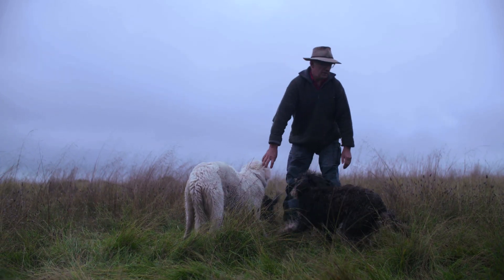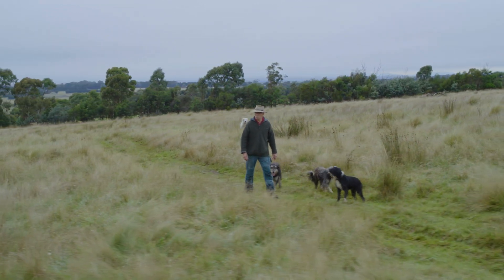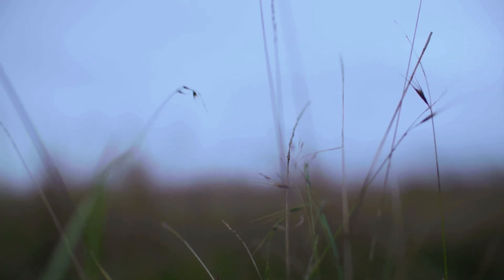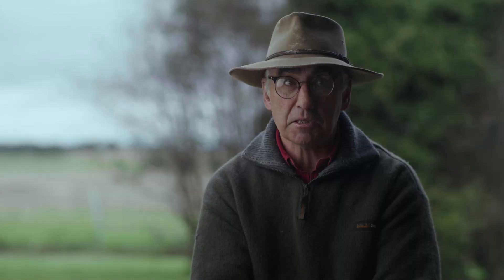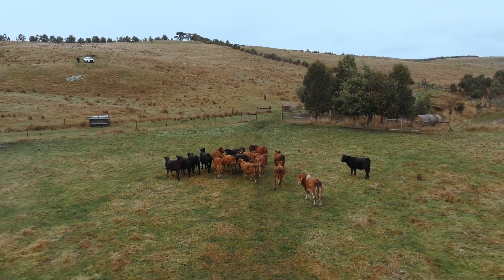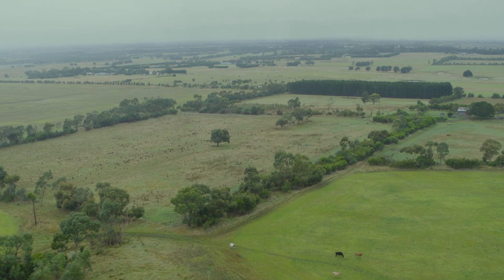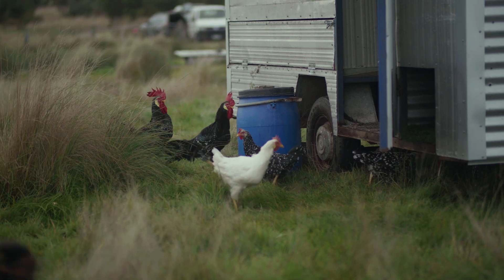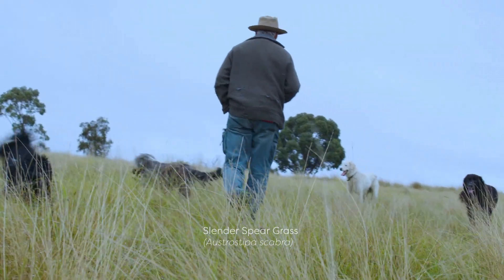LOVING GRASSLANDS episode 3: Striving for Complexity YouTube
By controlling Bent grass, John Lakey has created a complex of winter and summer active pasture species, resulting more complex flavours in the beef produced on Lakey Farms.